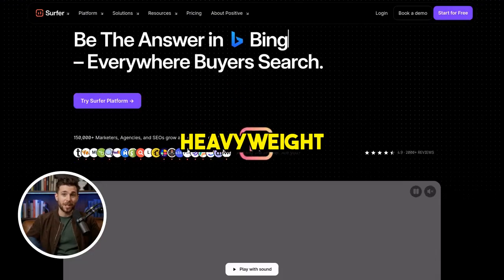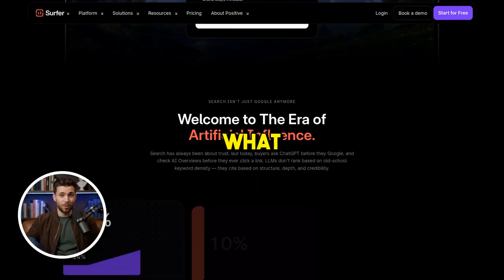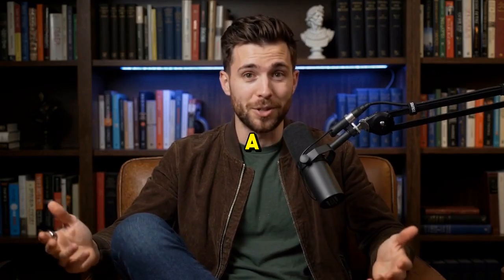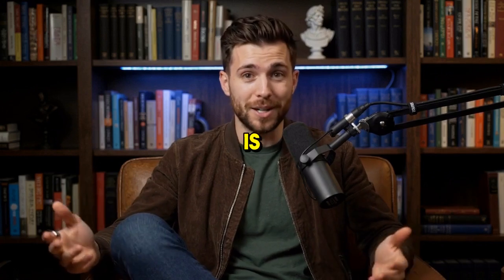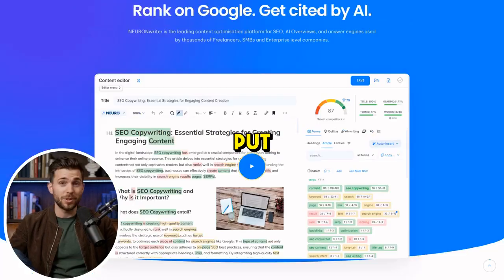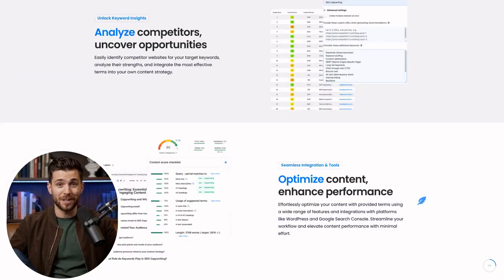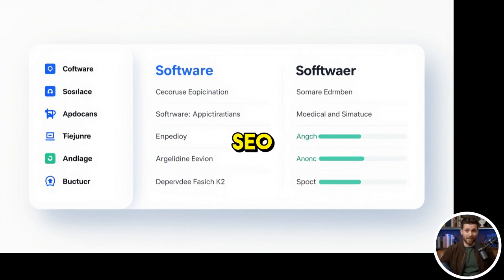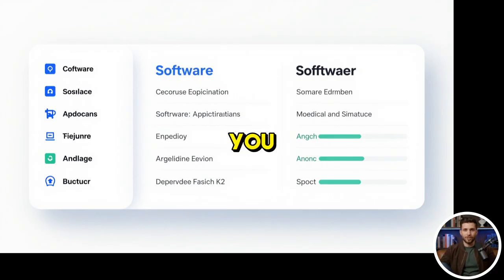Surfer SEO vs NeuronWriter: Don't Buy Until You Watch This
Choosing between Surfer SEO and NeuronWriter is a critical decision for content creators. This detailed Surfer SEO vs NeuronWriter review provides a comprehensive comparison to help you pick the best SEO content tool. We'll analyze features, pricing, and which platform truly wins for on-page optimization.

Stuck deciding which SEO content editor is right for your workflow? In this video, we dive deep into a head-to-head **surfer seo vs neuronwriter** battle. We'll test both platforms side-by-side, examining their keyword research capabilities, content editor interfaces, SERP analysis, and overall value for money. We’ll look at real data and use cases to determine which tool might be better for beginners, agencies, or solo bloggers aiming to dominate search rankings.

This isn't just a feature list reading. We put both Surfer SEO and NeuronWriter to the test with practical examples, showing you exactly how their suggestions work and where each one shines or falls short. You'll get an unbiased, hands-on review that cuts through the marketing hype to help you make an informed investment for your business.

We cover the core differences in their content optimization approaches, ease of use, and pricing structures. You'll hear our verdict on which tool offers more actionable insights, which has a steeper learning curve, and ultimately, which one we believe delivers the best results for your SEO content creation budget.

💬 COMMENT your opinion on this software or if you're gonna buy it!

► Purchases made through some store links may provide some compensation to the youtube channel.